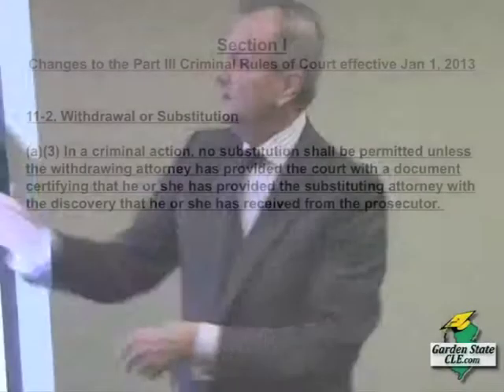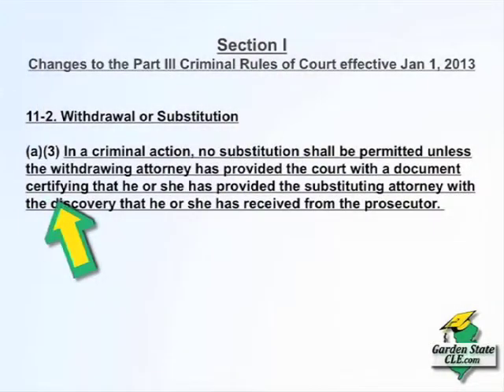Joseph P. Rem, Jr. on Providing Discovery / Relationship with the Prosecutor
In this clip from Garden State CLE's "New Court Rules 2013" (available to watch for free on GardenStateCLE.com), Joe Rem provides a modern take on discovery in light of the changes to the Part III Criminal Rules of Court effective Jan 1, 2013.